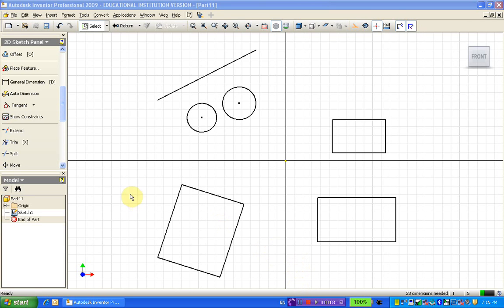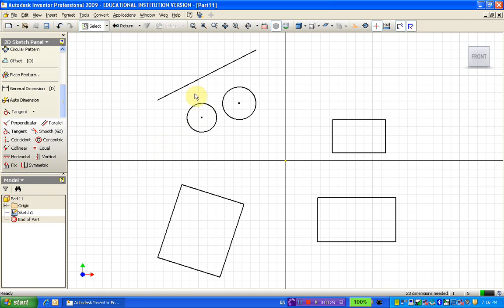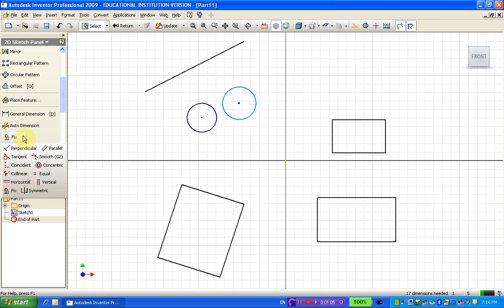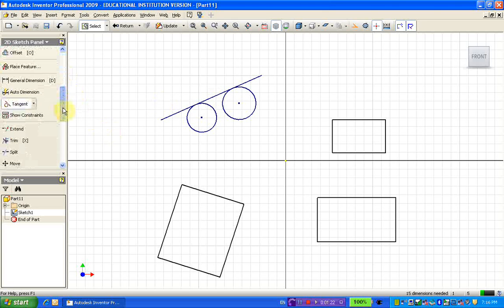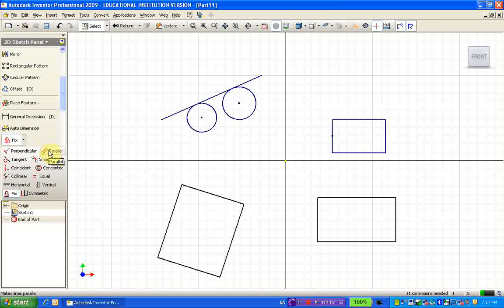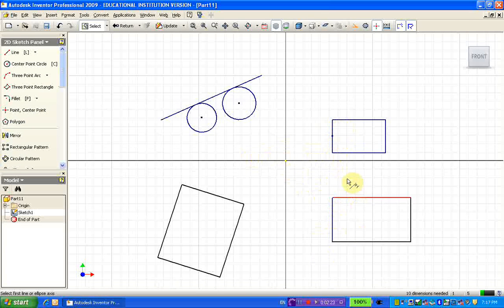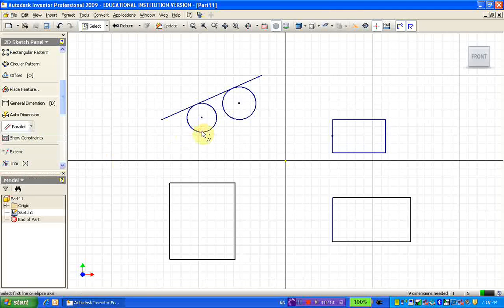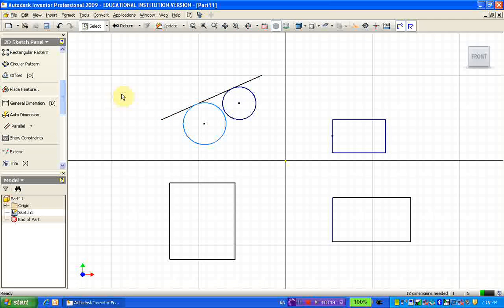2D sketch constraints